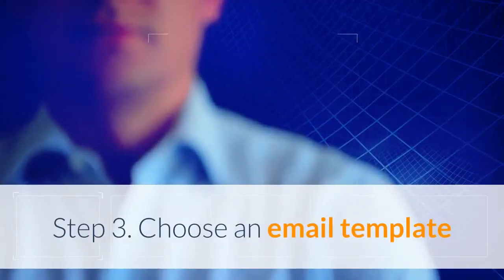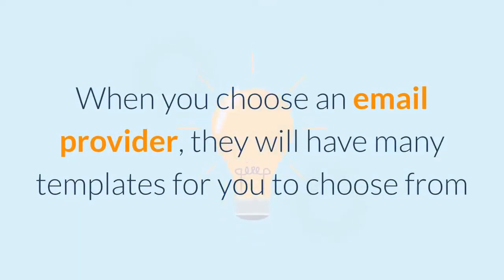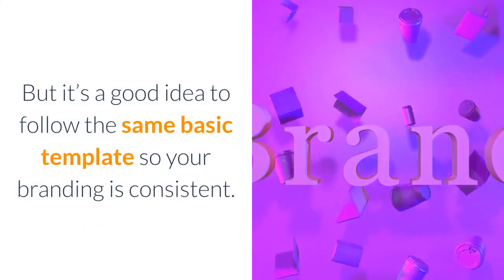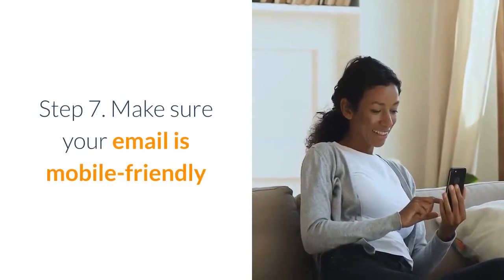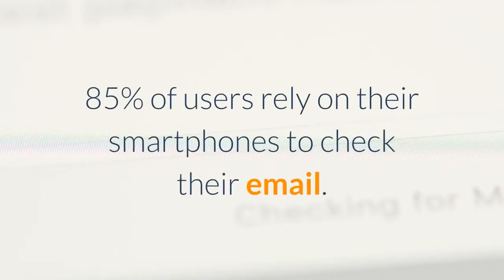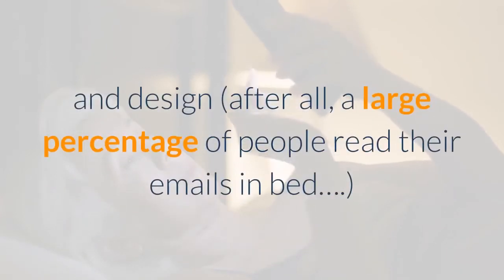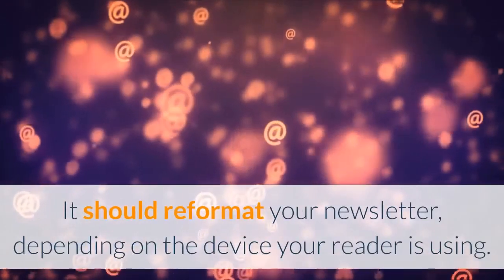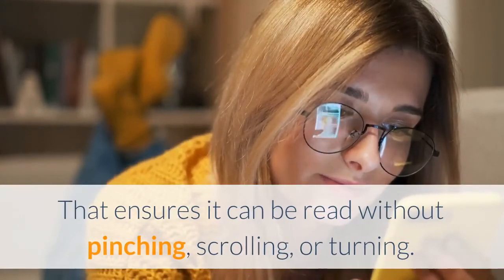10 Steps To Create An Email Newsletter For Your Art Business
In this article, we are going to cover 10 steps to create a successful email newsletter for your artwork. Watch the video or read at your leisure on my

Acknowledgments